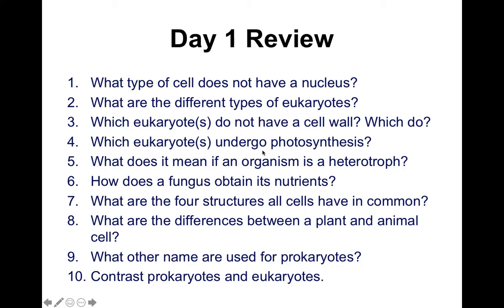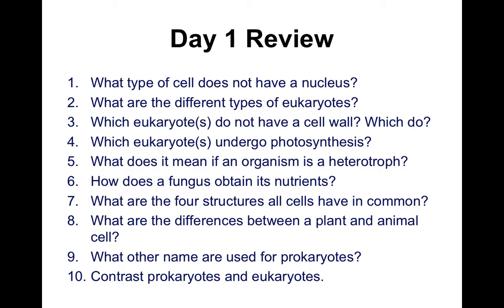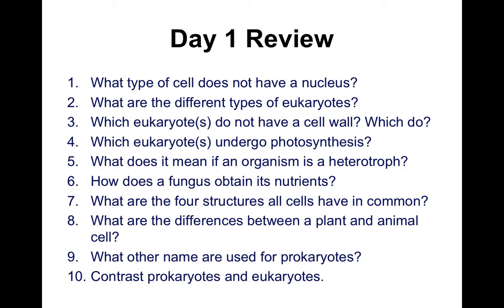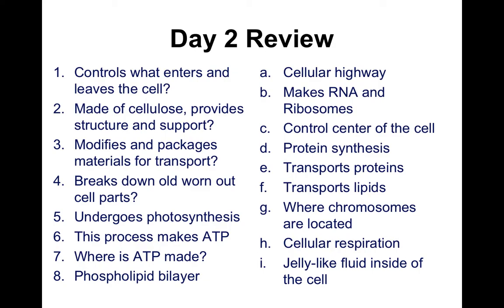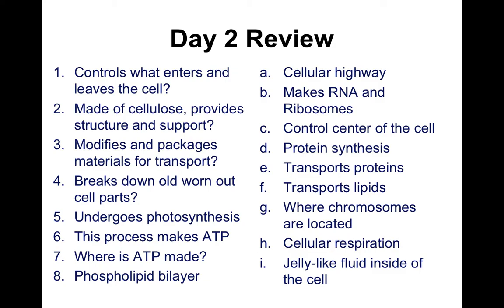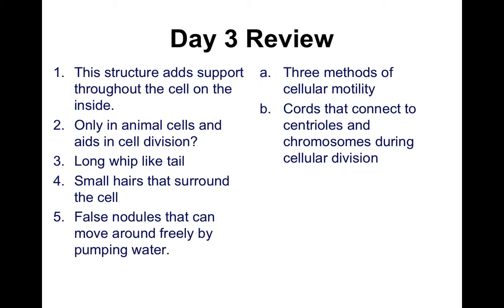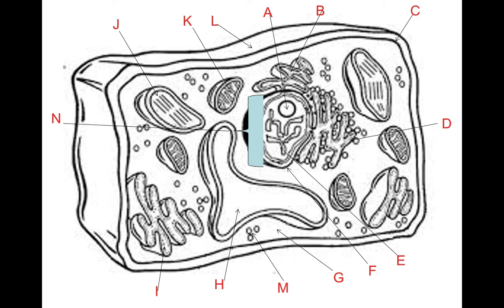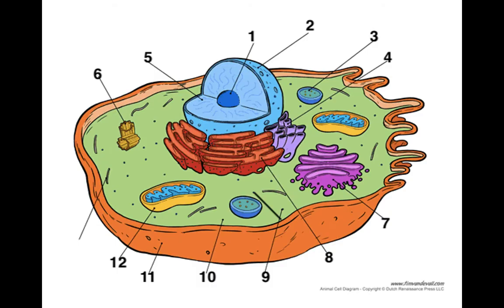Day 4 Unit 3 Test Review